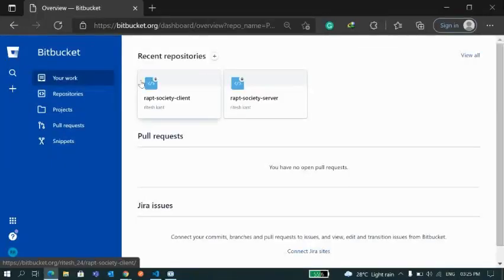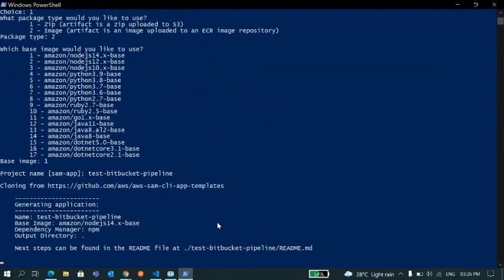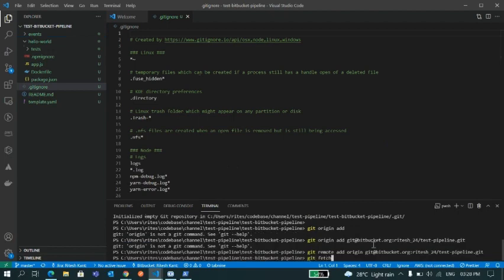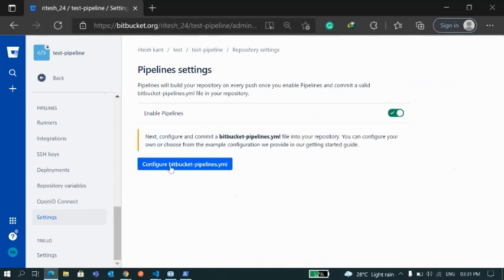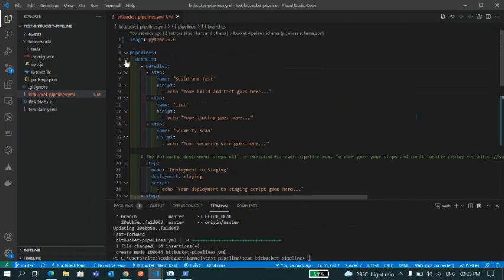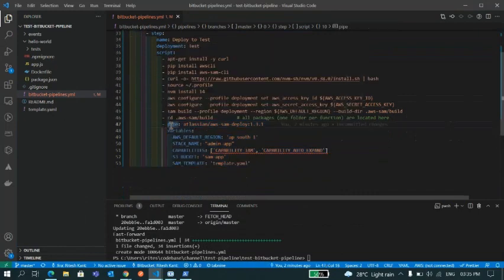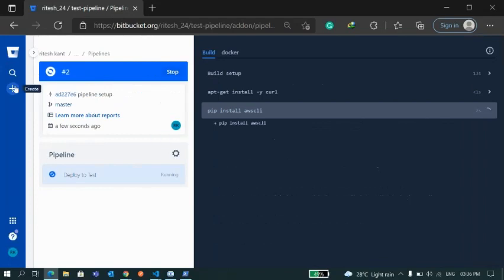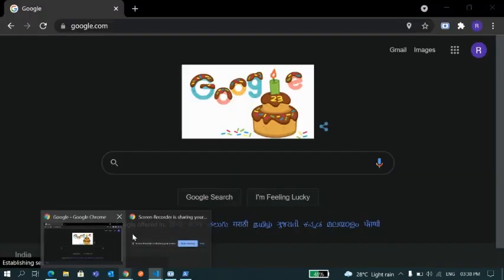Bitbucket pipeline setup for AWS SAM nodejs application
This video will show you how to set up the bitbucket pipeline for the AWS sam nodejs application, its a little tricky for nodejs application so I have started everything from scratch in my video so that you guys don't get confused.